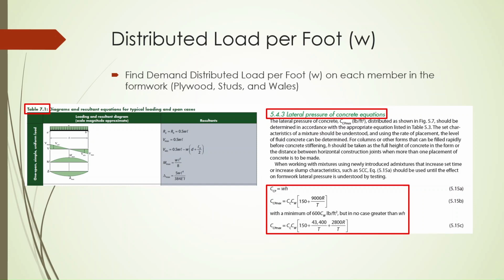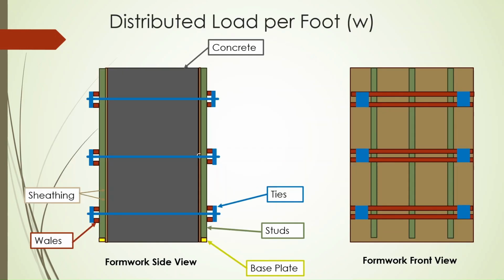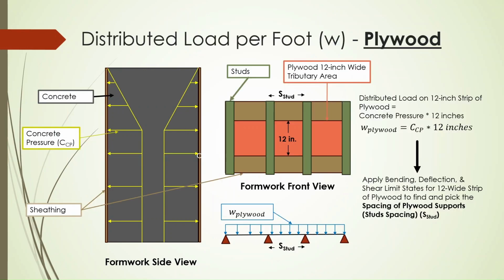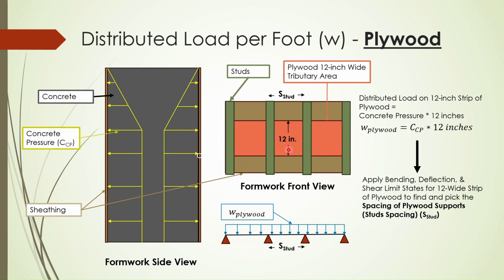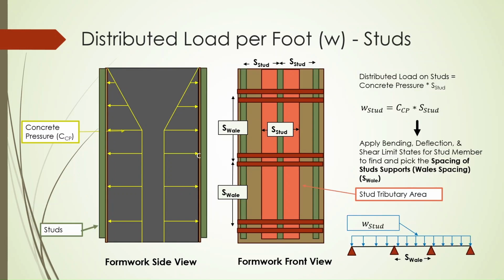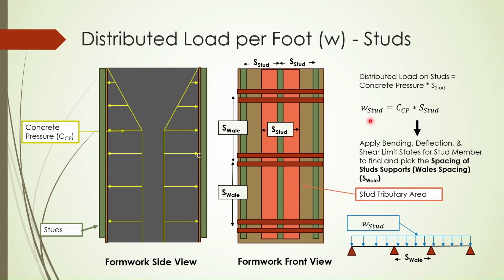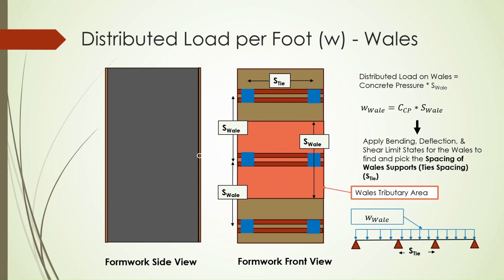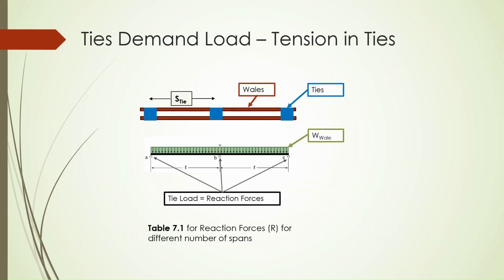Find Distributed Load on Formwork (w)